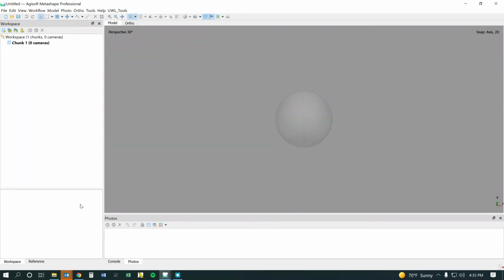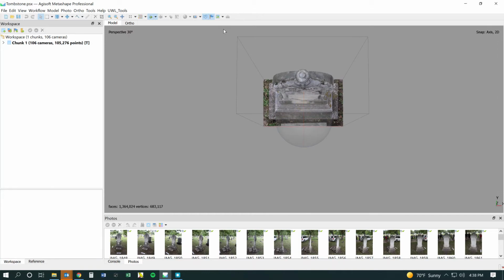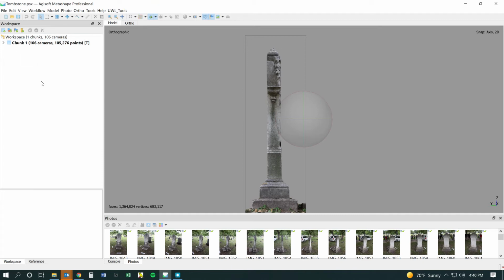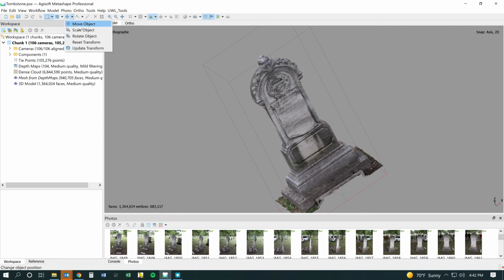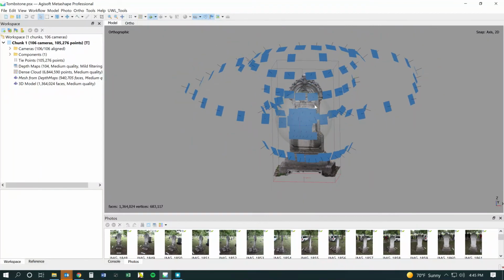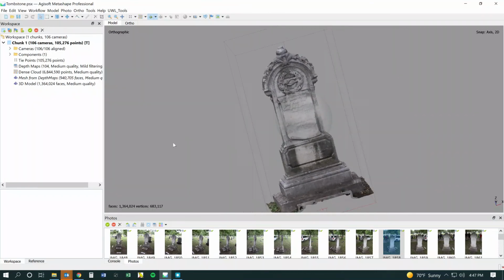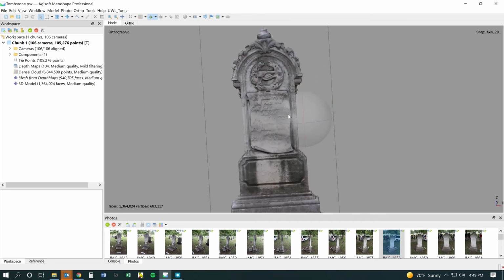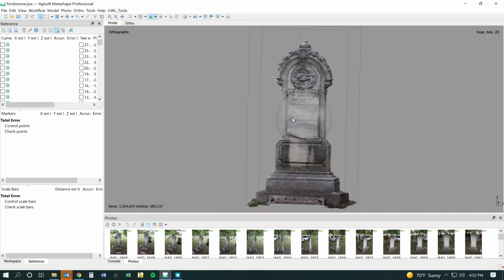Metashape: Introduction to the User Interface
This video introduces you to the Metashape user interface.

The demonstration was created using Metashape 1.7.4.